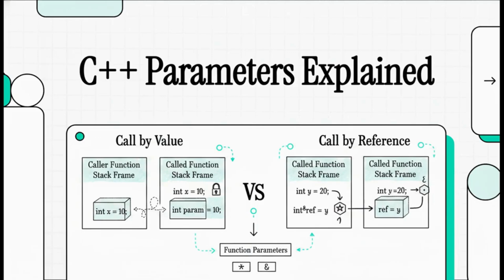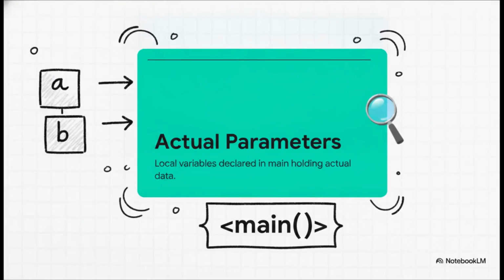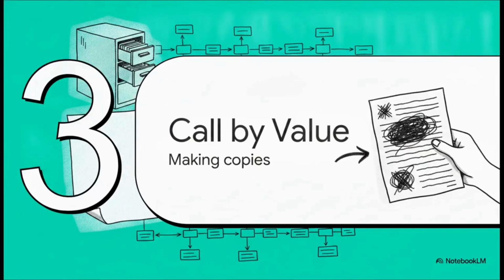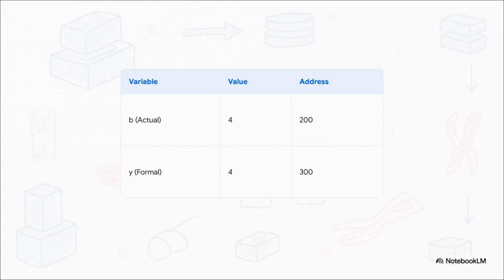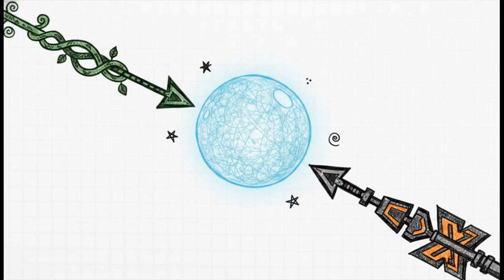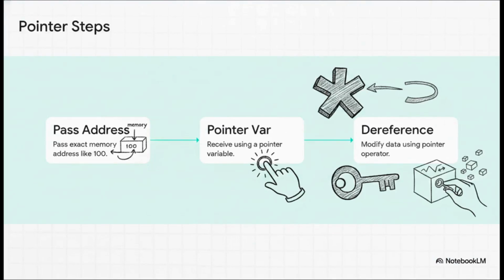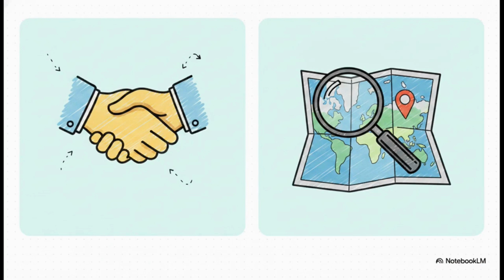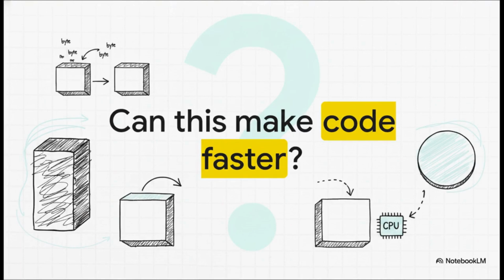Lec-32: Call by Value & Call by Reference | C++ Programming for Beginners | Complete Tutorial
Confused about the difference between **Call by Value** and **Call by Reference in C++**? In this lecture, you'll learn how function arguments are passed in C++, when values are copied, and when the original variables are modified. We'll compare **Pass by Value vs Pass by Reference** with simple explanations, memory illustrations, and practical coding examples.

Understanding these concepts is essential for writing efficient C++ programs and is one of the most frequently asked topics in **Programming Fundamentals**, **Data Structures & Algorithms (DSA)**, and **coding interviews**.

## 📚 In this video, you'll learn:

✅ What is Call by Value in C++?
✅ What is Call by Reference in C++?
✅ Pass by Value vs Pass by Reference
✅ How Function Parameters Work in C++
✅ Copy of Variables vs Original Variables
✅ Passing Arguments Using References & Pointers
✅ Memory Behavior During Function Calls
✅ Practical Coding Examples with Step-by-Step Execution

💡 By the end of this lecture, you'll clearly understand the difference between **Call by Value** and **Call by Reference**, know when to use each approach, and confidently write functions that either preserve or modify the original data.

📺 **Watch the complete "C++ Programming by Skip UNI" playlist** to master C++ from beginner to advanced with practical coding exercises, real-world examples, university exam-focused lessons, and interview preparation.

* Memory visualization for easier understanding
* University exam preparation
* Interview-focused explanations